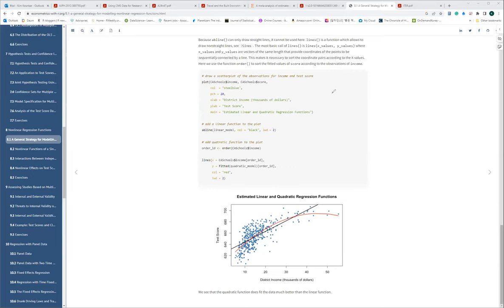Econometrics w/ R: Nonlinear Regression Functions (econometrics01 8)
Keuntae Kim leads a discussion of Chapter 8 ("Nonlinear Regression Functions") from Introduction to Econometrics with R by Christoph Hanck, Martin Arnold, Alexander Gerber, and Martin Schmelzer on 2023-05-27, to the R4DS Econometrics Book Club, Cohort 1.